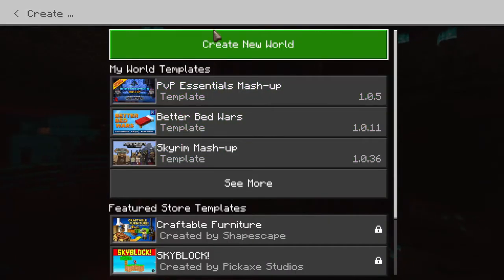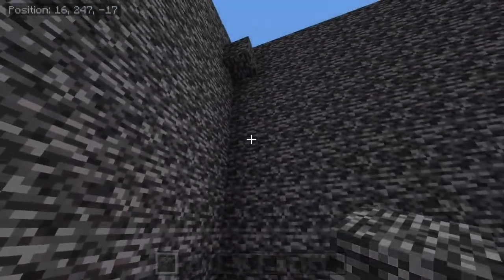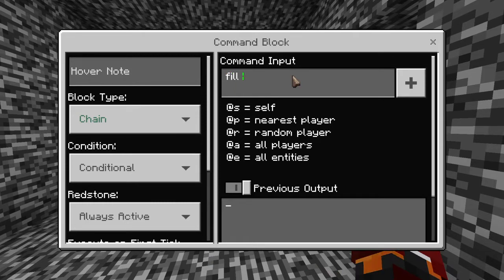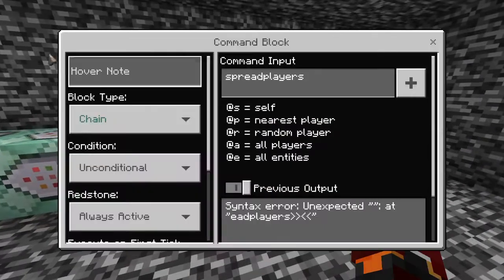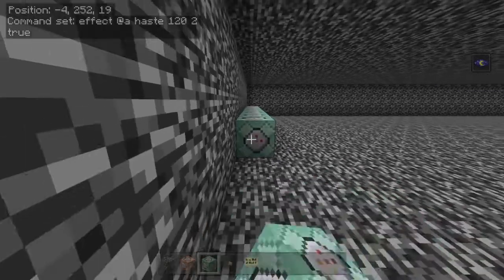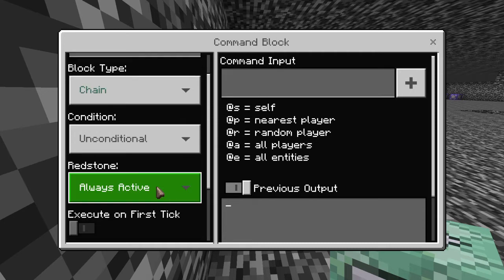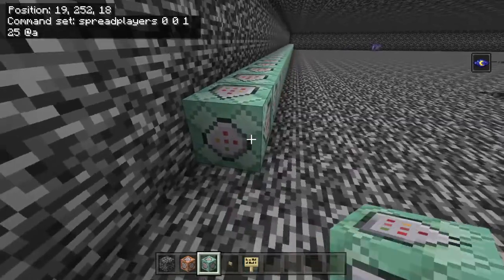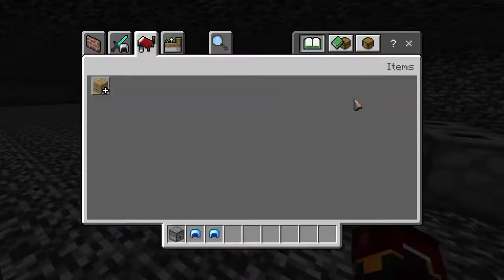How To Make A Basic UHC Map In Bedrock Edition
Custom Crafting Commands

Note: the custom crafting system only works for the nearest player, and I’m currently trying to make a system that works much better in multiplayer servers.